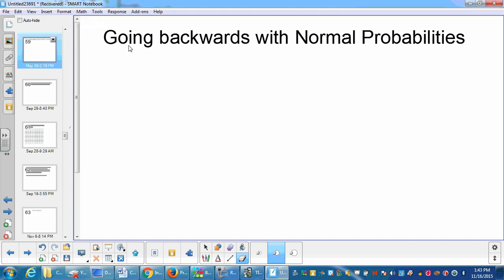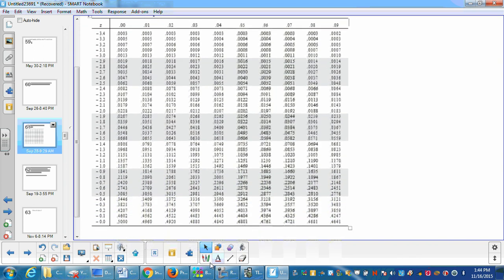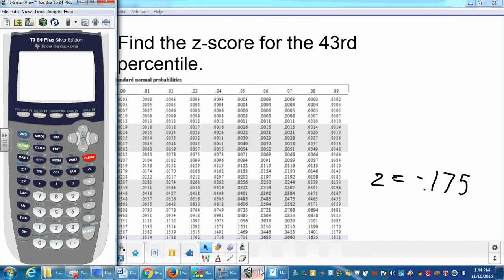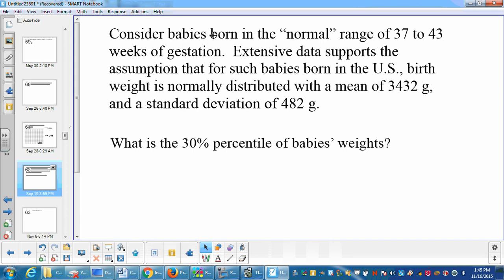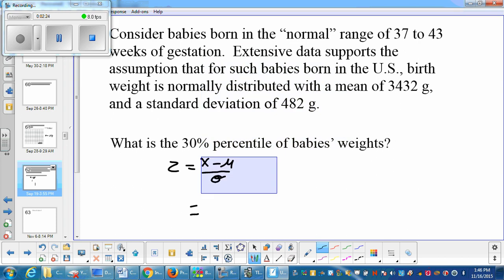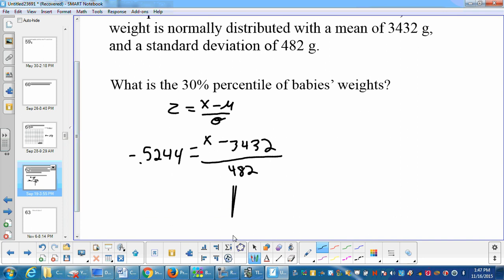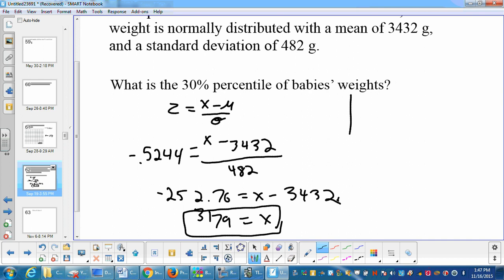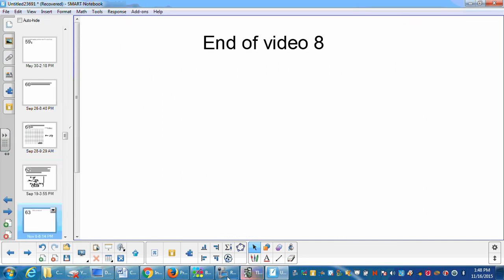Chapter 5 Video 9 Inverse Normal Calculations